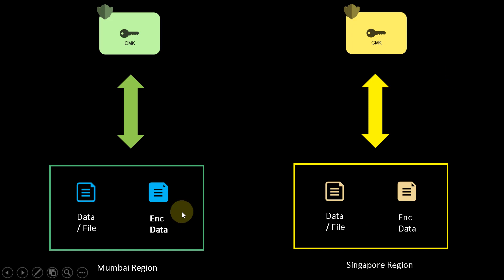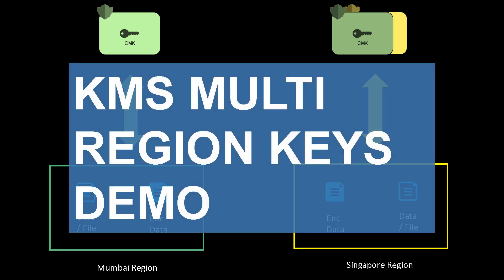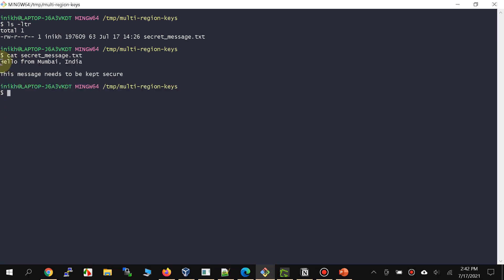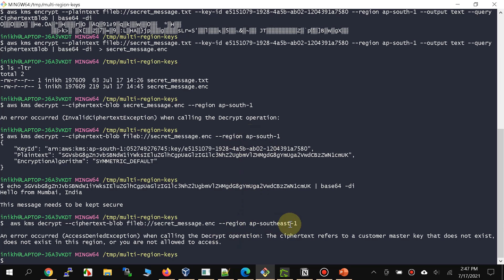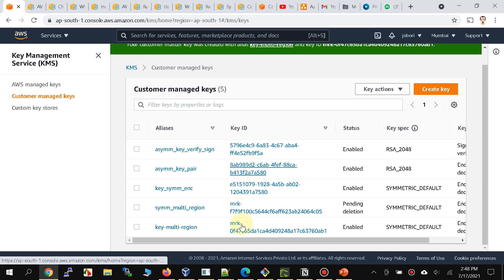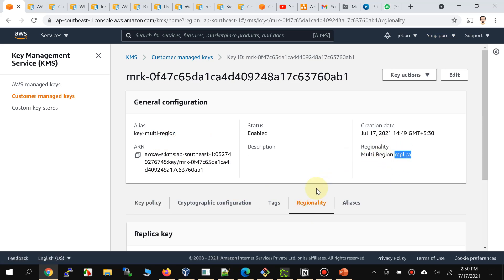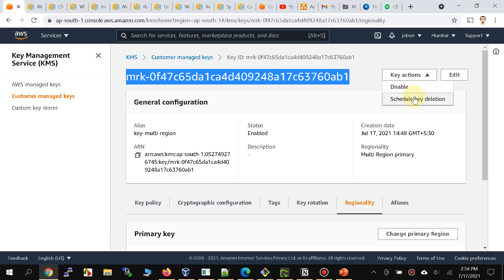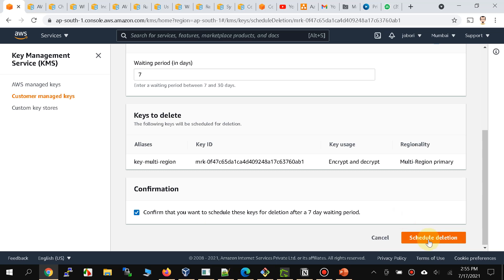DEMO | AWS KMS | Multi-Region Keys